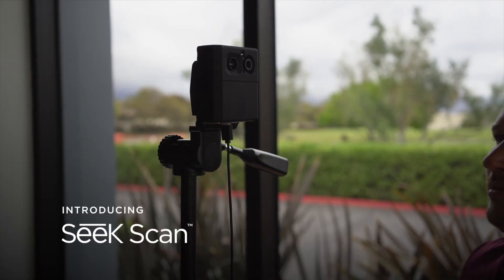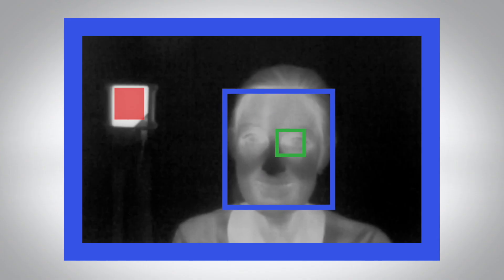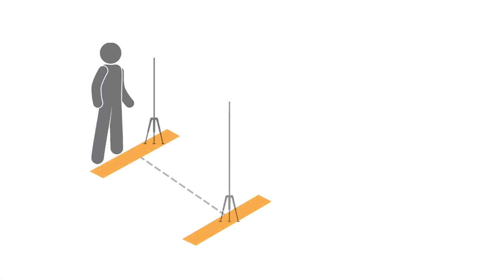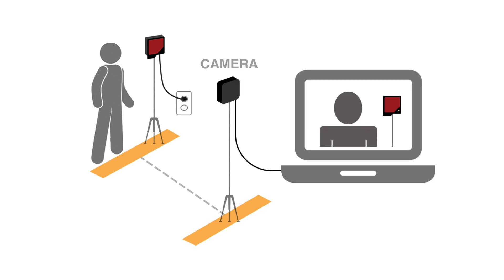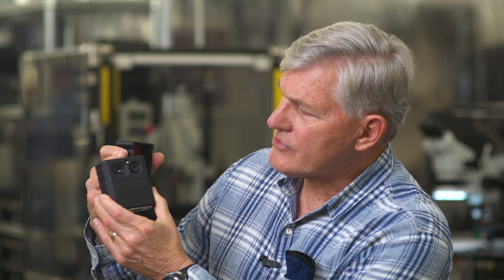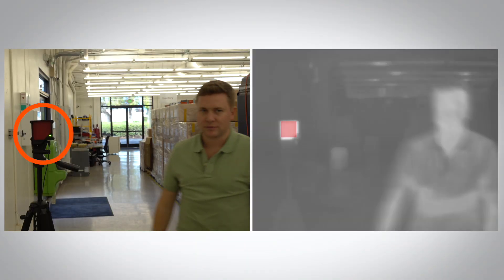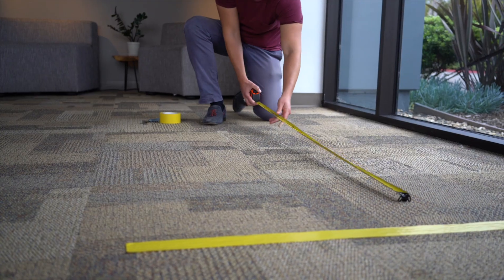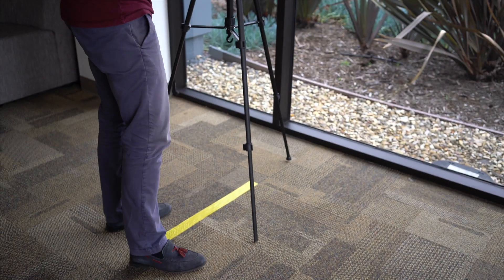[en] Seek Scan - Automatically scan and measure skin temperature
Seek Scan is an infrared thermal imaging system designed to measure human skin temperature. The system will automatically detect a face, measure the person’s facial skin temperature and display an alert if they are above or below the customizable alarm temperature. Set up in minutes with two tripods and a Windows PC.

Not for sale in countries requiring governmental approval or for purchase by military users. Please ask your sales representative for the latest information as specs are subject to change.

+ Software displays an alert when someone is above or below the customizable alarm temperature
+ Easy to set up in building entrances, hallways and doorways
+ Start screening in minutes